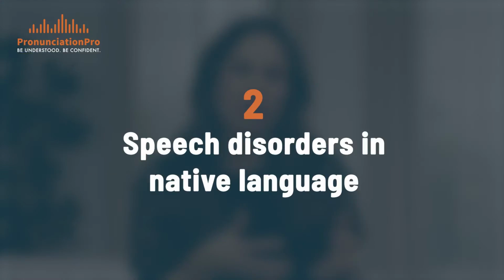What Factors Affect English Pronunciation? (Learn To Speak Like a Native)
Reduce Your Accent While Learning to Speak American English with 100% Confidence

Are you working your hardest to reduce your accent while speaking English?  What factors might play a part in hindering your efforts?  Dive into this video to learn more about the factors that affect English pronunciation.

Next, watch Say What? Common Pronunciation Mistakes You Might Be Making

00:00 What affect English Pronunciation?
00:40 Structural issues in the mouth
02:55 Speech disorder
04:43 Medical issues
05:16 Age
05:53 Mindset